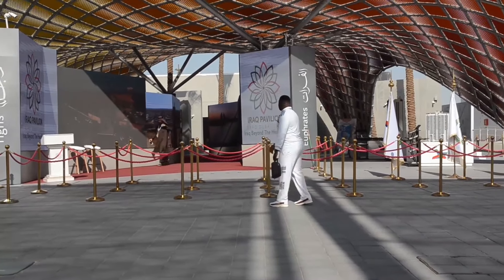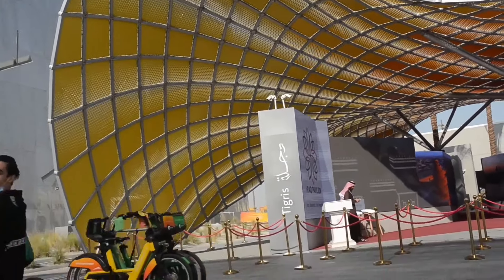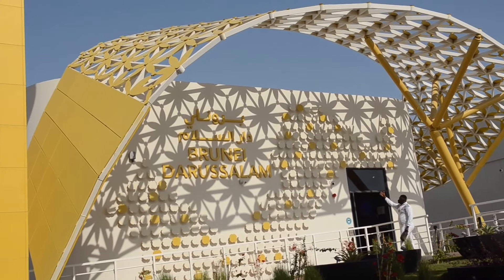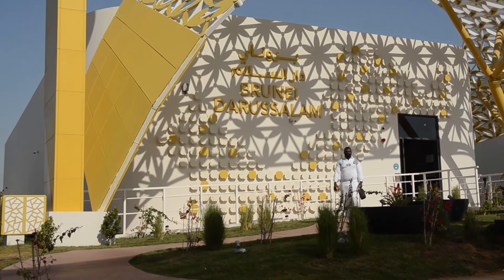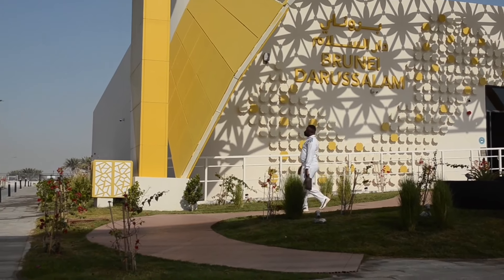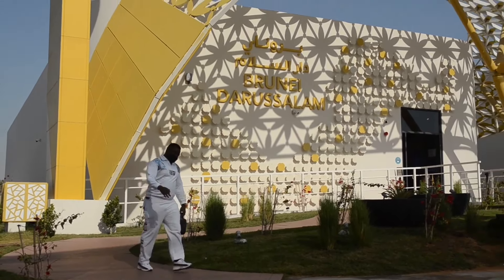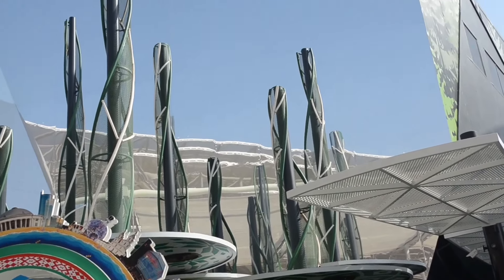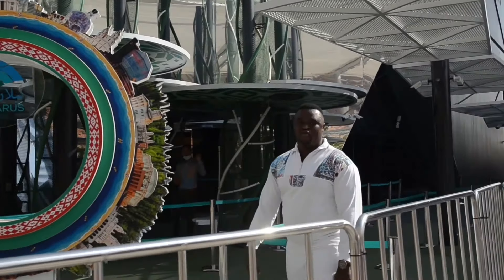IRAQ / DARUSALAM / NORWAY/ COLUMBIA / BELARUS pavilion in Expo2020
Watch and enjoy, it’s Amazing!